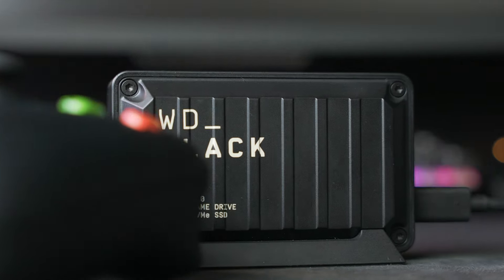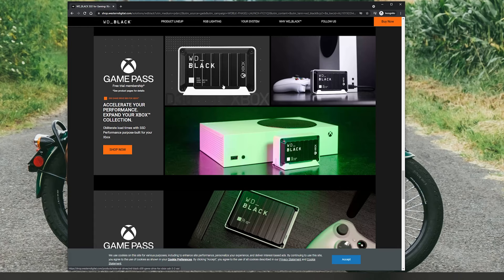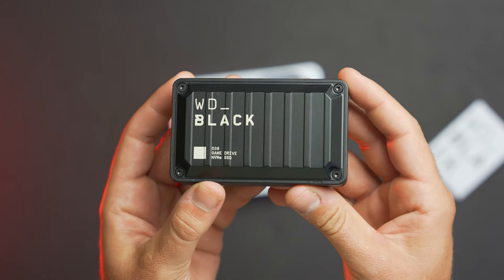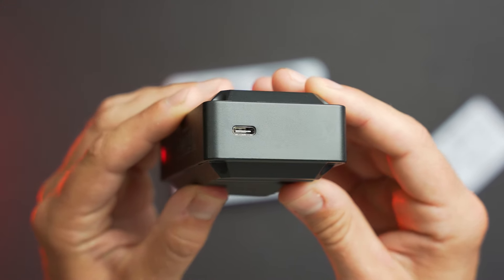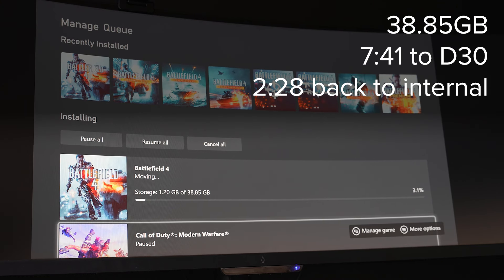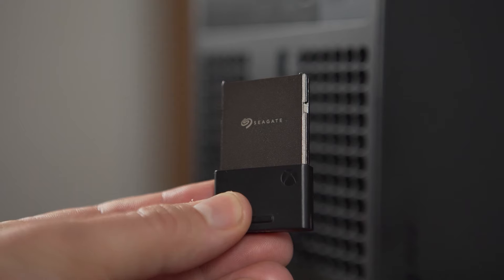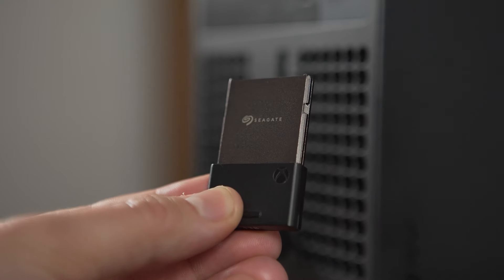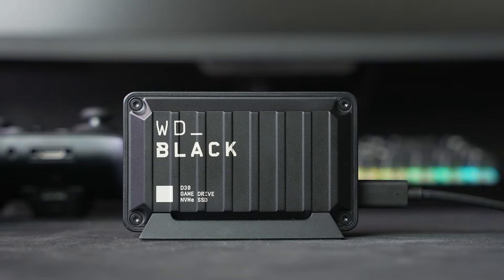WD Black D30 review: Quick and stylish storage for console or PC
Adding some more storage to your console or PC with SSD speeds, the WD Black D30 game drive is a useful addition for your battlestation.

Timestamps:
0:00 Intro
0:34 Overview
2:05 Design
2:26 Performance benchmarks
4:30 Pricing
5:10 final thoughts